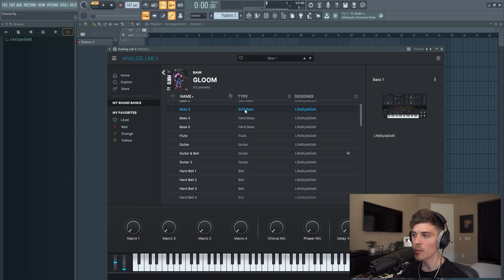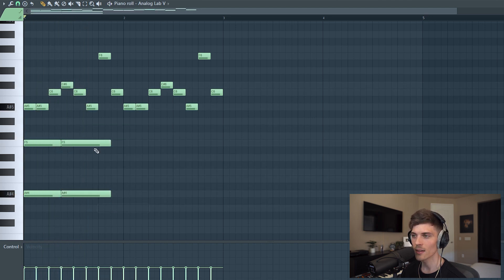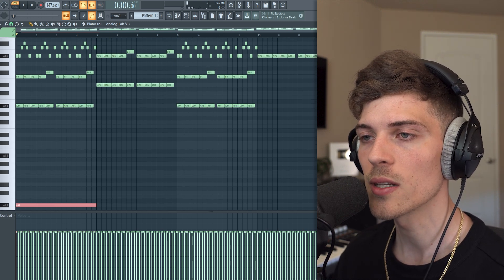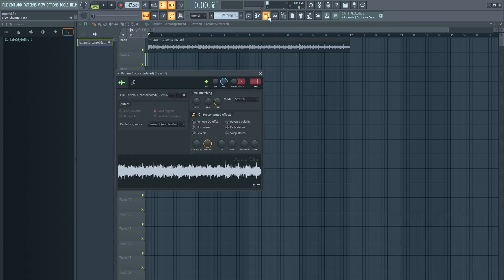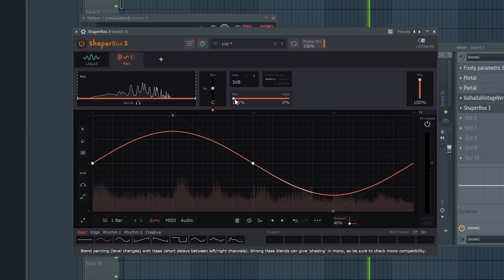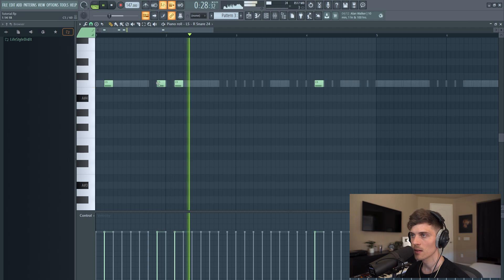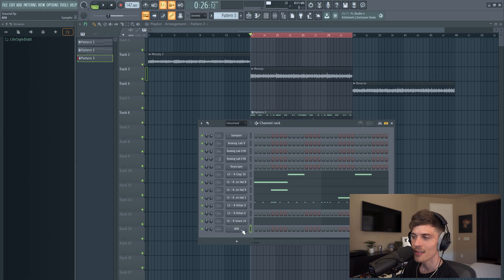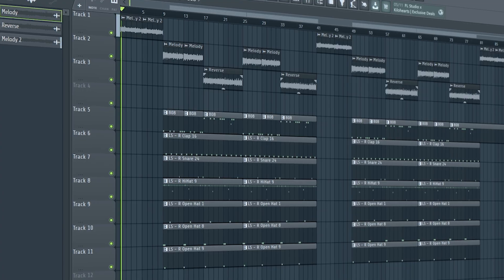How To Make HARD Trap Beats For Lil Baby and Nardo Wick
In this video, I show you how to make hard trap beats for Lil Baby and Nardo Wick.